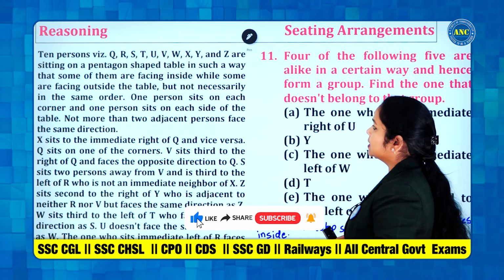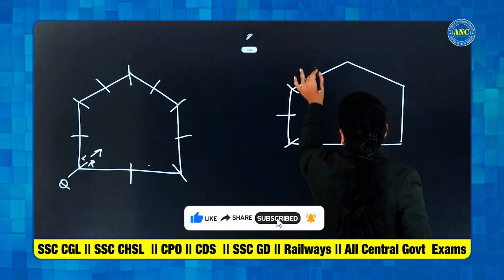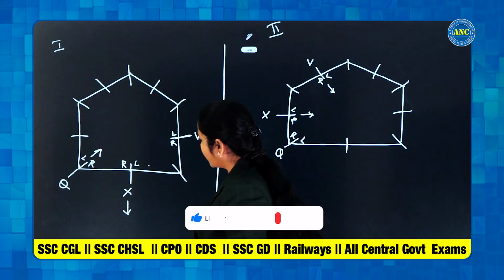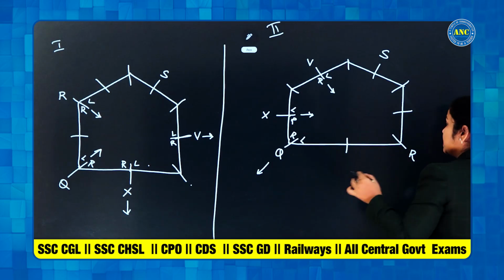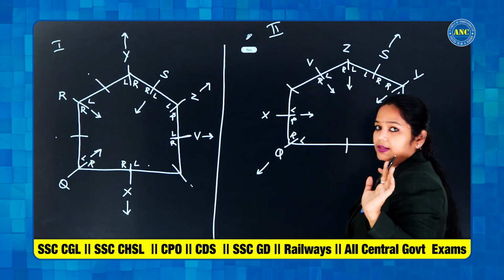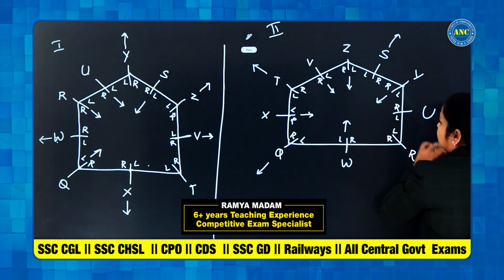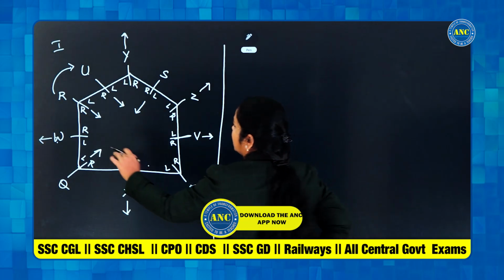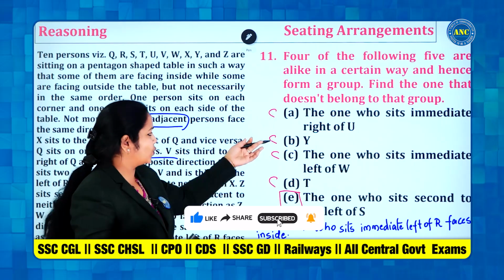🧠Hexagonal Arrangement Funda Video -3 | Reasoning Concepts &Tricks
🎯 Ideal for Aspirants of:
✅ UPSC CSAT
✅ Railway Exams

📝 (Available in Telugu & English) -   Digital Class Notes PDF Questions with Solutions